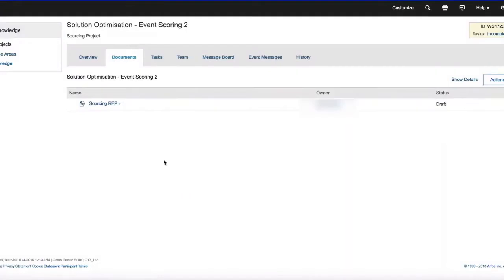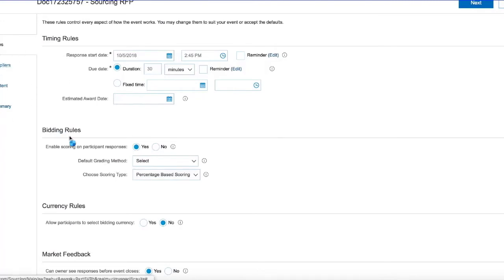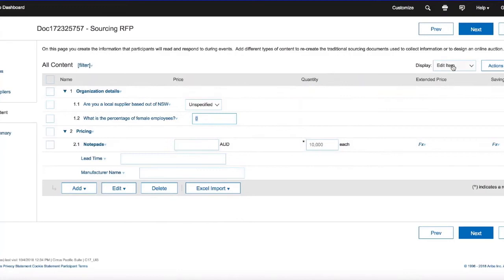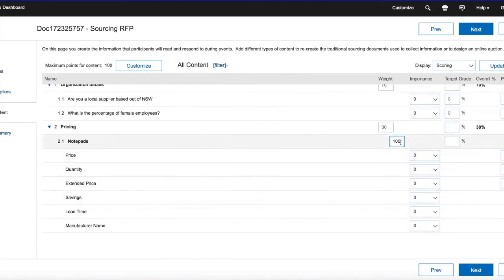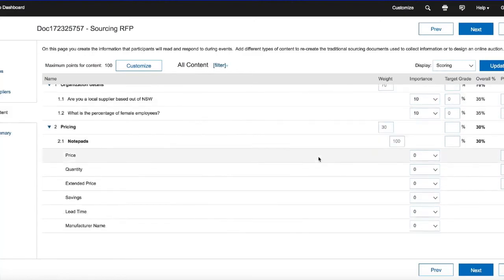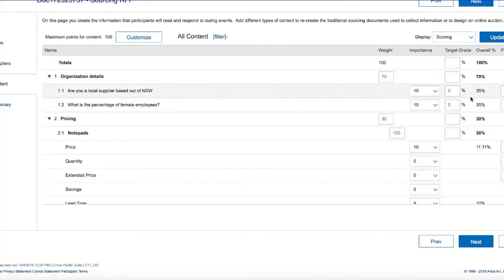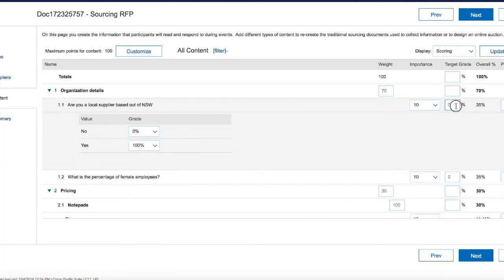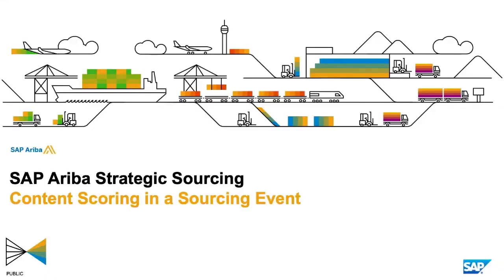Content Scoring in a Sourcing Event